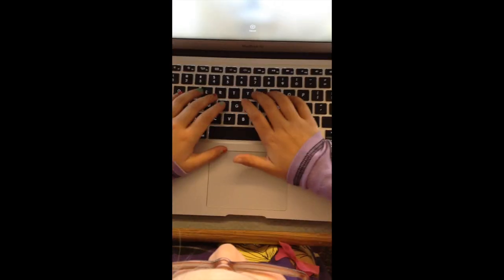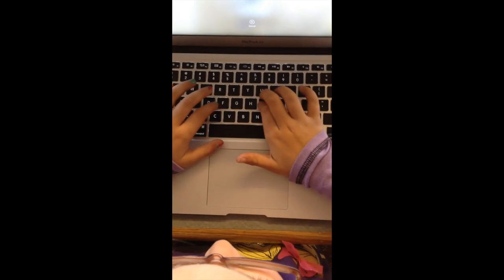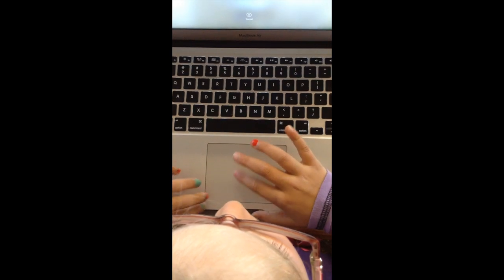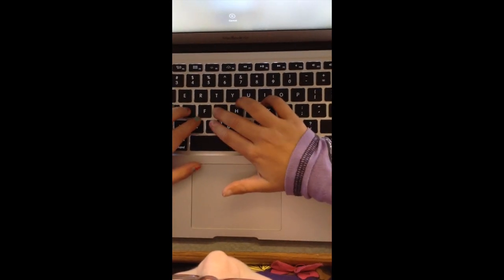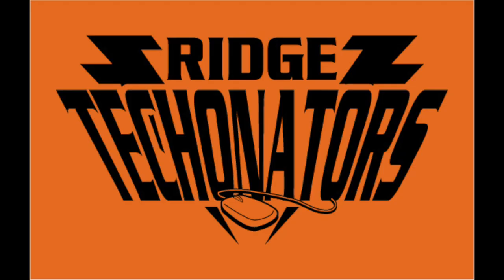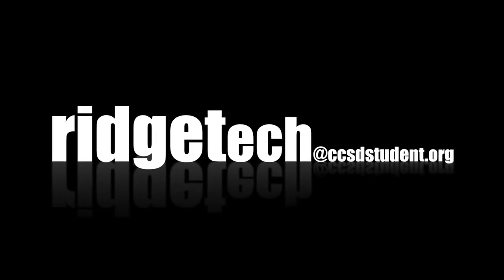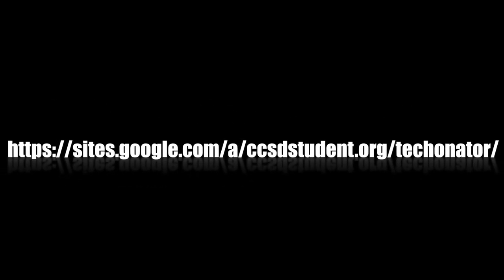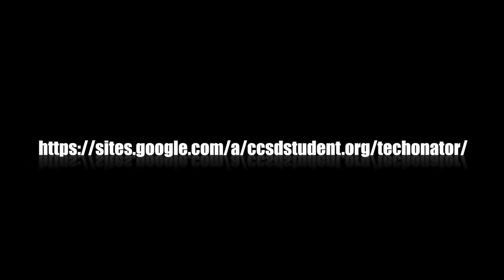Techonator Commercal no 2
12:30-12:50 and 2:45-3:00

Fill out a tech form (located by the teacher mailboxes or the 4th grade application window) and submit it to our advisor Mrs. Pleiness